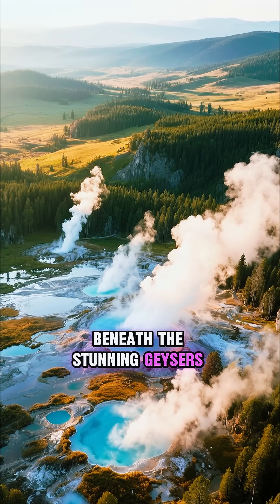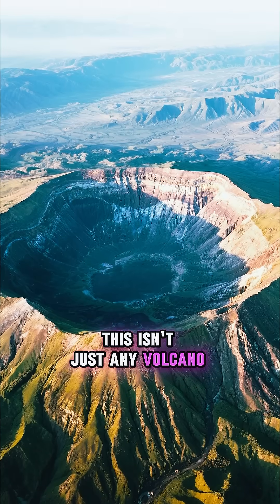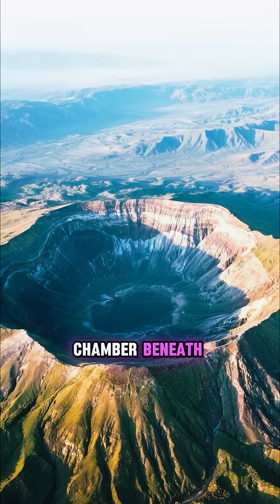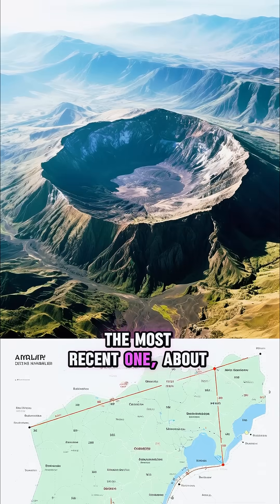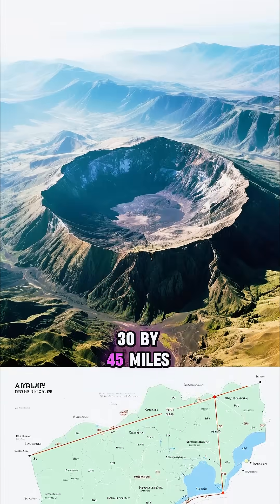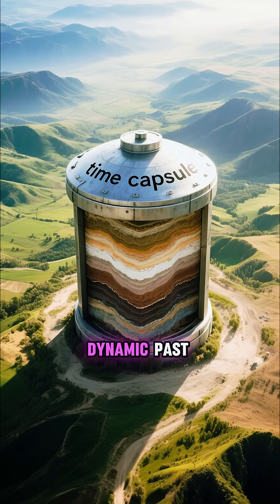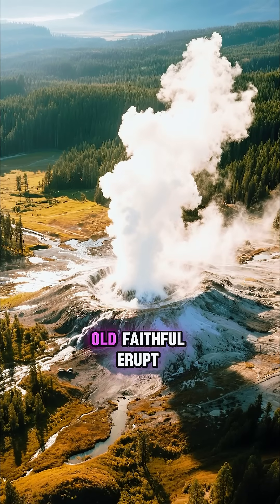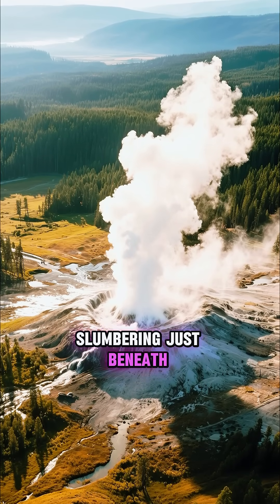What's Hiding Beneath Yellowstone's Stunning Geysers and MASSIVE Supervolcano?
Join us as we explore the hidden wonders beneath Yellowstone's breathtaking geysers and massive supervolcano. Delve into the fascinating geology and history of this iconic American landmark, and discover the secrets that lie beneath its stunning surface. From the unique geological formations to the potential dangers of the supervolcano, we'll take you on a journey to uncover the mysteries of Yellowstone. Get ready to be amazed by the natural beauty and complexity of this incredible destination. Whether you're a geology enthusiast, a nature lover, or simply curious about the world around you, this video is sure to captivate and inform. So, let's dive in and explore what's hiding beneath Yellowstone's stunning geysers and massive supervolcano.